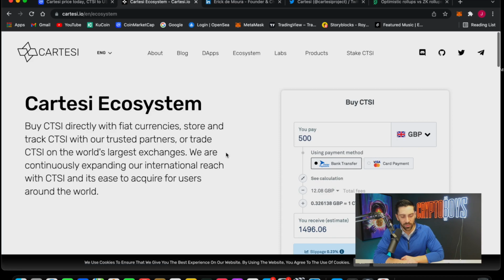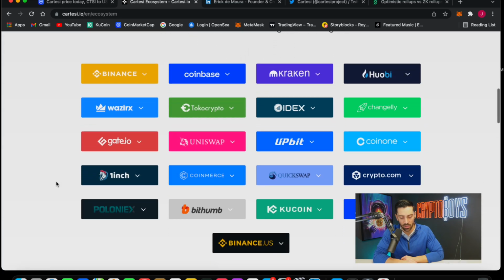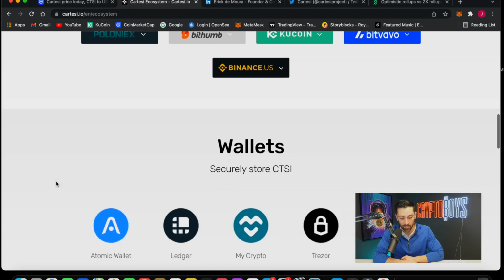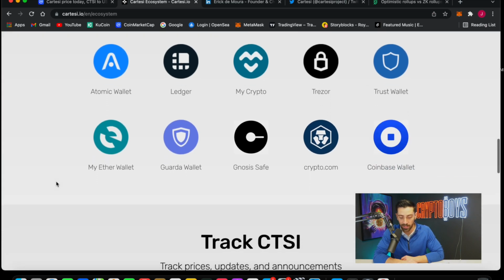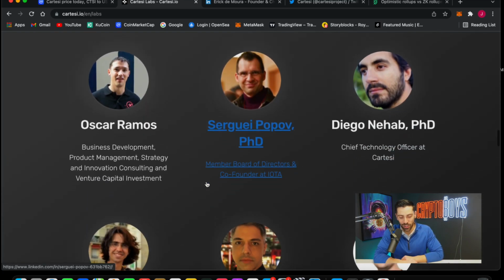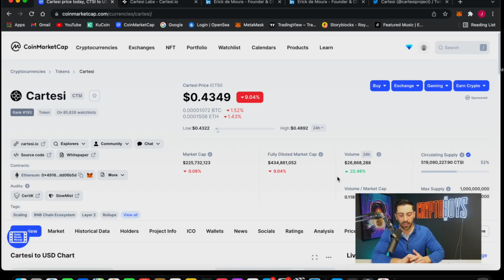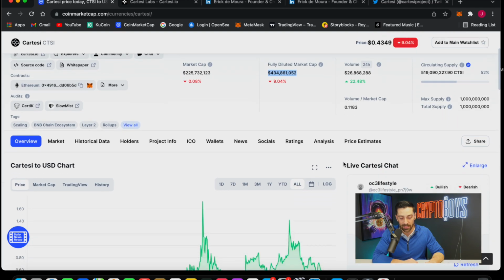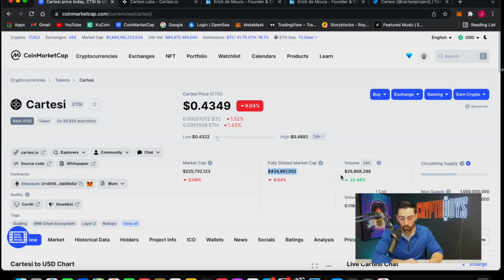Cartesi (CTSI) In-Depth Review // Low Cap Crypto big potential // (Should you invest?)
Joe P of the Crypto Boys provides an In-Depth Review (IDR) of Cartesi (CTSI). He dives into the project and gives his overall thoughts.
TimeStamps:
0:00 Intro
0:50 Linnux
3:03 CTSI website
3:32 Where to Buy / Wallets
4:10 CTSI Team
5:56 ZK
6:30 Optimistic
7:34 Rollups For Dummies
10:29 Price
11:43 Good
12:53 Bad
14:48 Wrap up
Always make sure to understand that the Crypto Boys are not giving you financial advice! Please make sure to do your own research before you invest in any cryptocurrency.